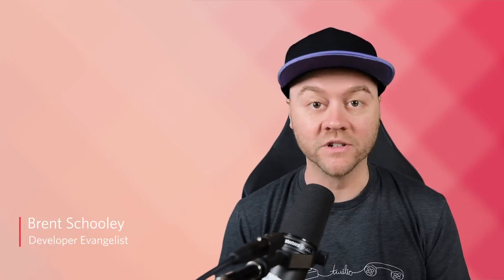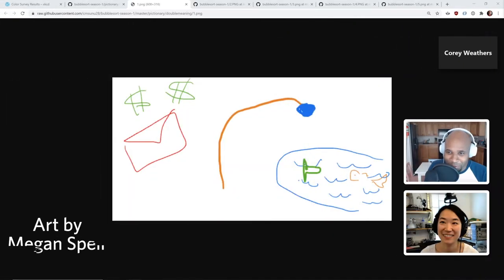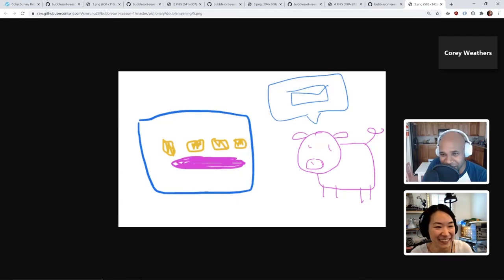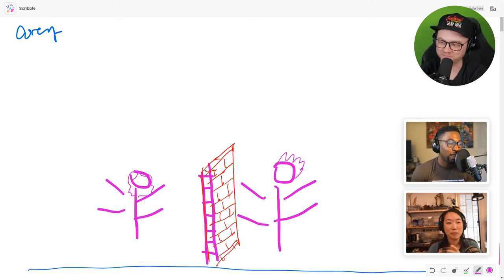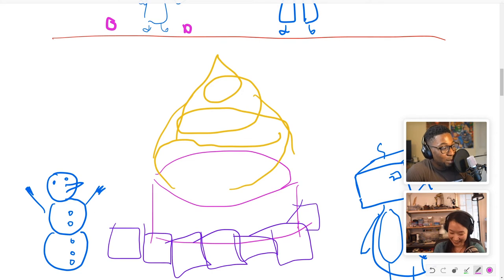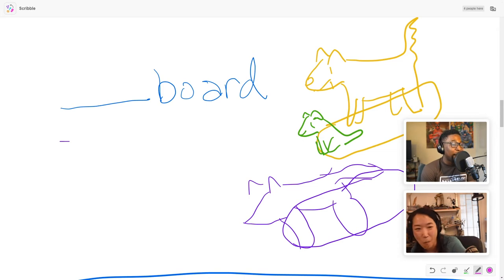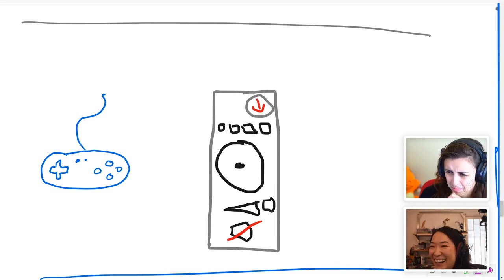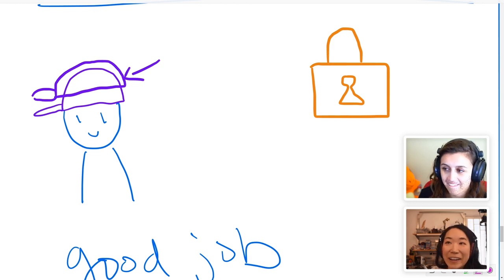Let's play Pictionary with developers!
From time to time on Twilio TV we play BubbleSort, which started as a game show and is now a curious collection of mini-games. Our favorite of the strange mini-games we play is Asynchronous Pictionary, a game where some developers are challenged to create art based on coding hints and other developers are put in high-pressure situations where they need to guess what the art represents!

Please enjoy this collection of Pictionary clips from BubbleSort and tune into Twilio TV live